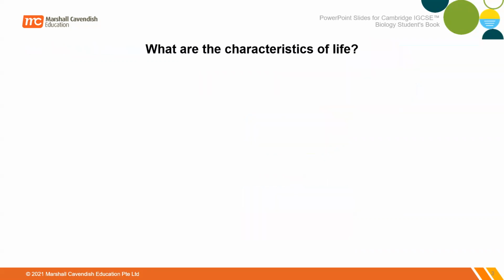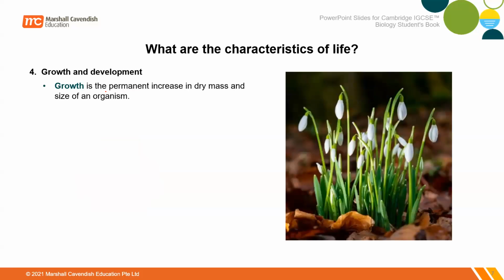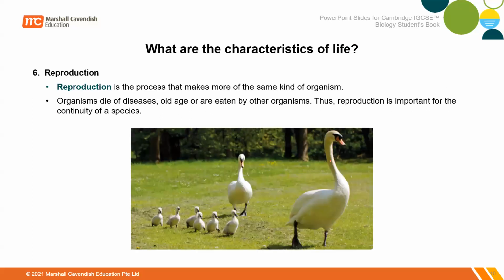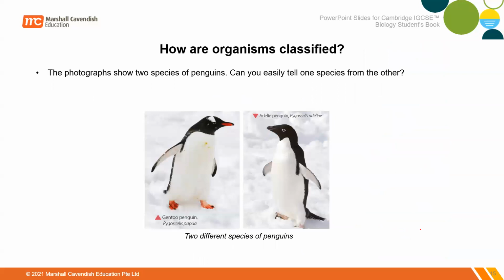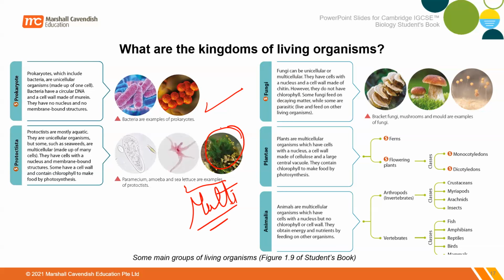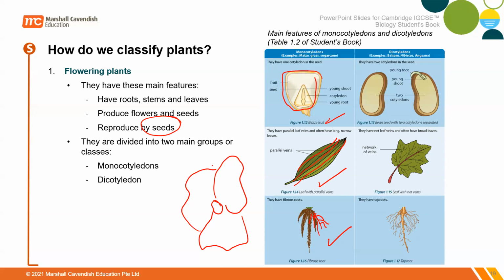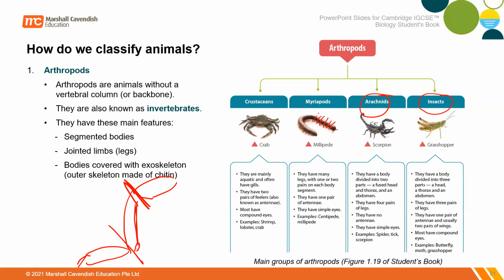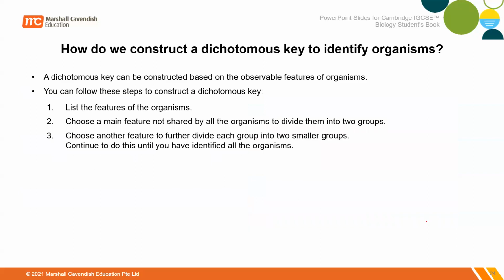Topic 1: Characteristics And Classification of Living Organisms